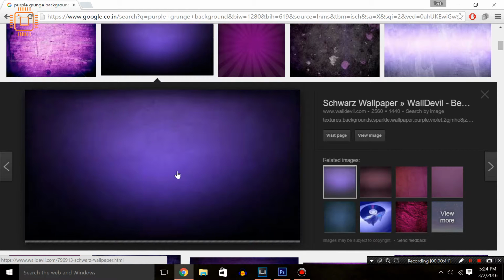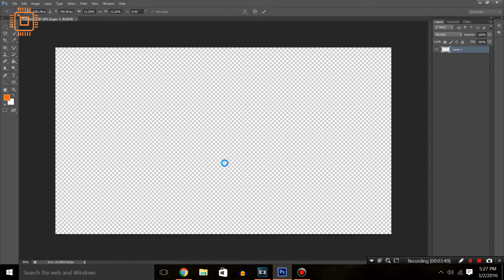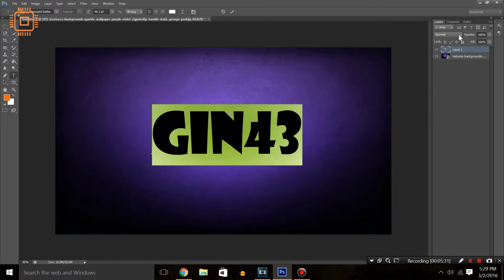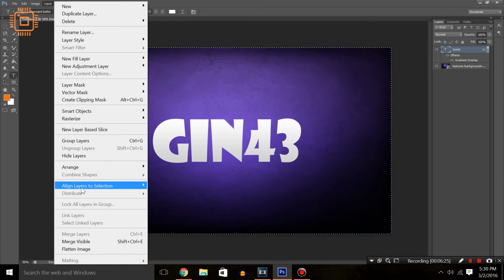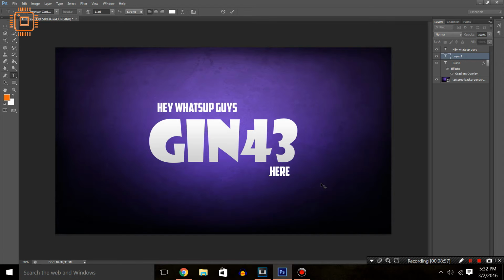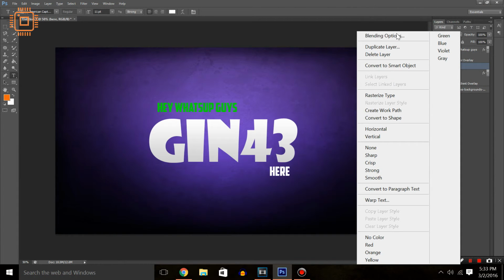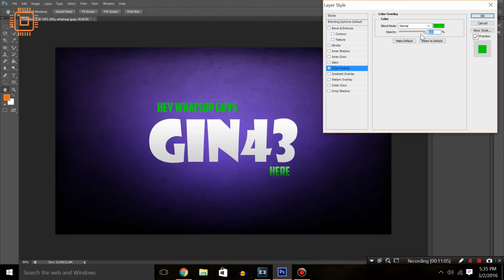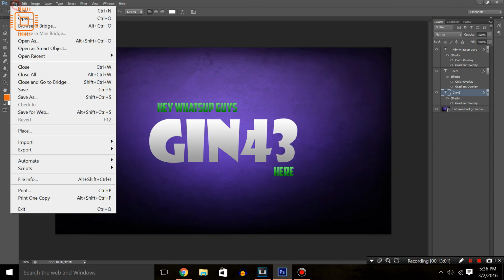Make Your Own Youtube Channel Art/Banner | Easy Tutorial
Hey Whatsup Guys TechPro720 here with another tutorial

Make Your Own Youtube Channel Art